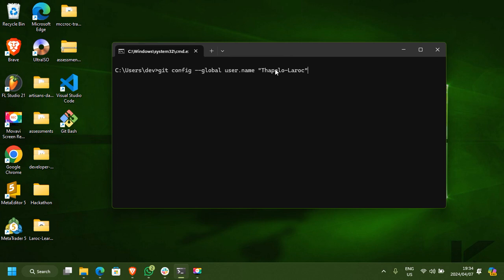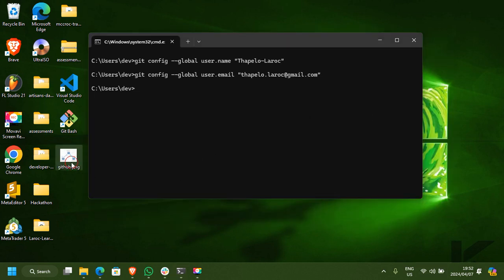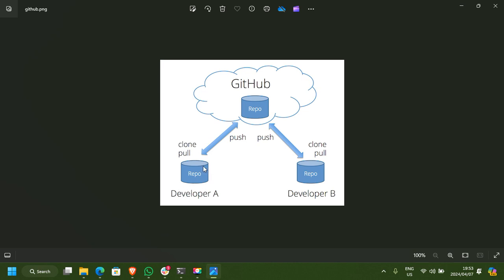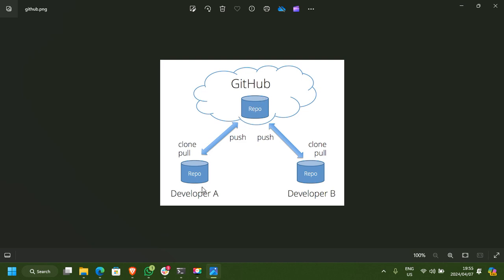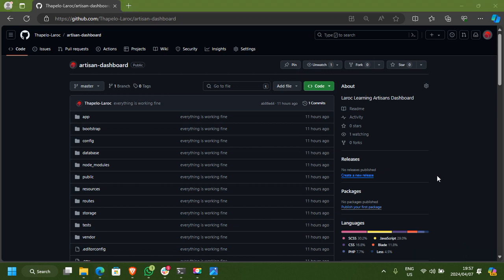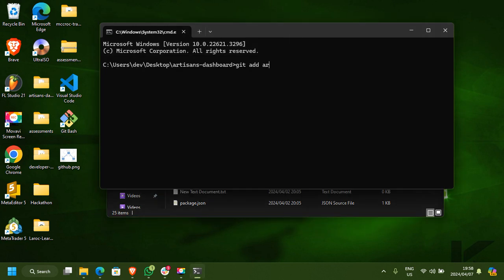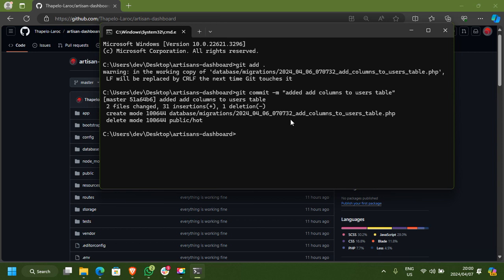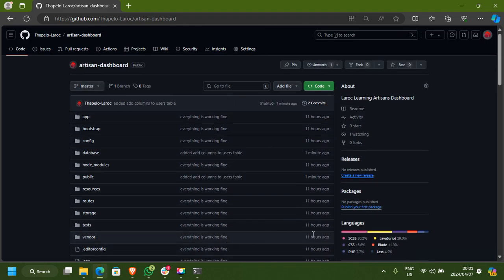1 GitHub Setup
Setting up git for project version control